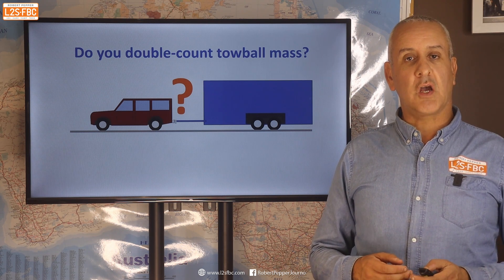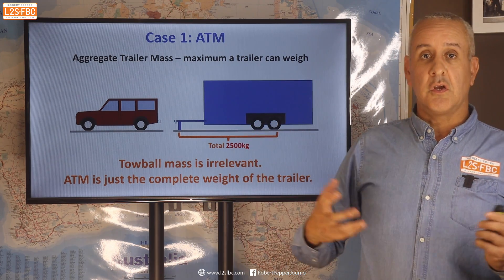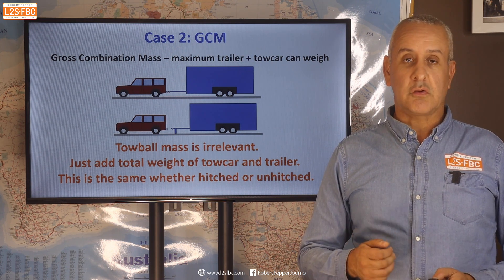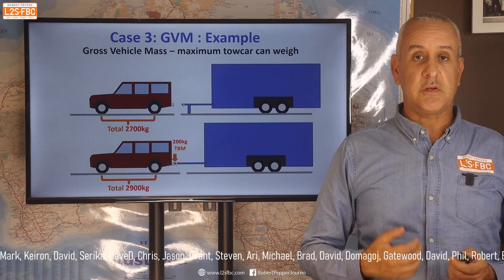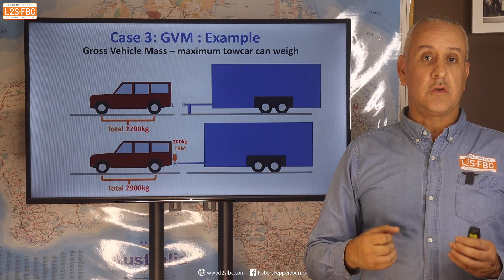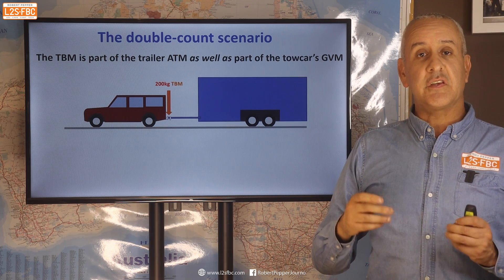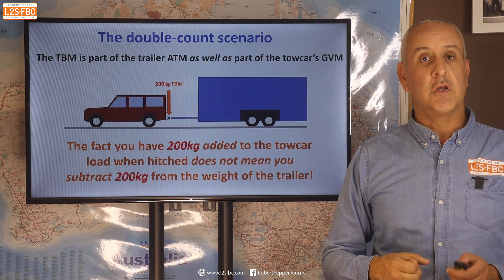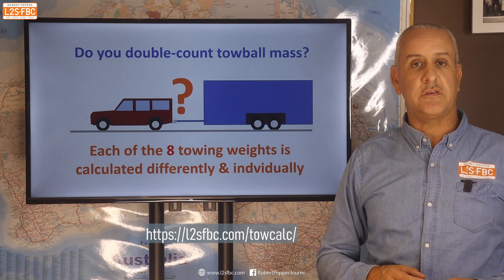Is towball mass being double-counted in weight calculations?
When should you include towball mass in your towing weight calculations, and when not?